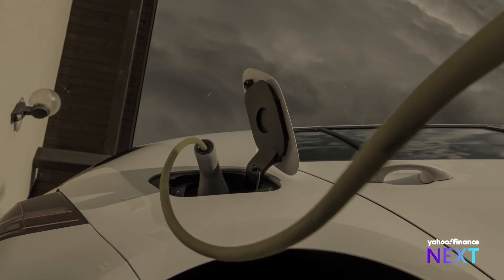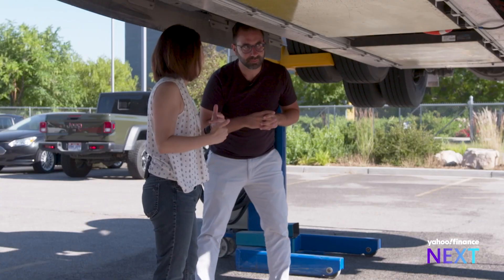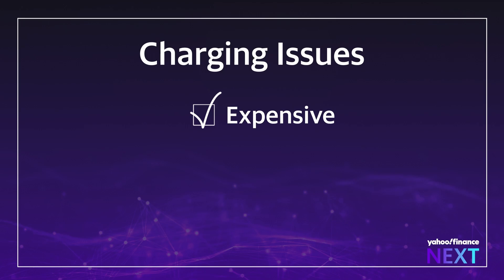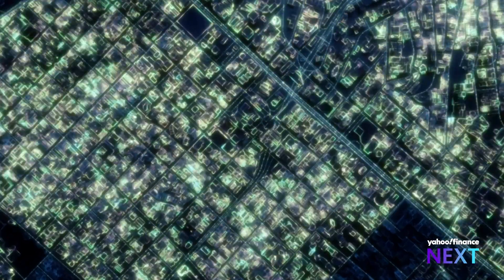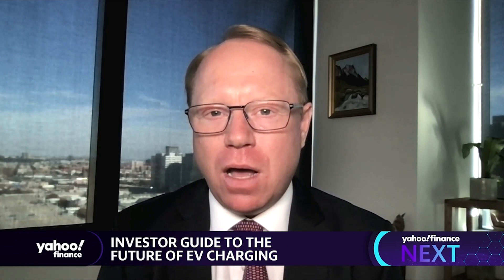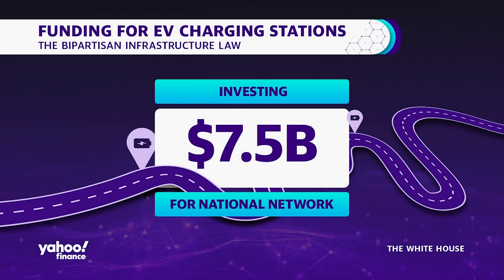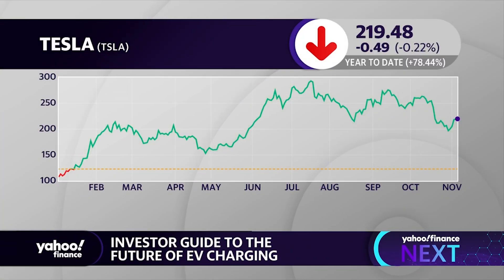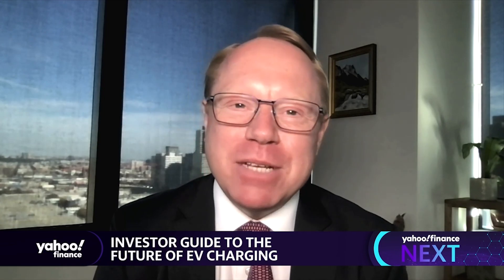Electric vehicles, range anxiety, and how dynamic charging could help electrify America's roads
Yahoo Finance anchor Akiko Fujita looks at the latest charging technology for electric vehicles, to help investors navigate the future of EV charging stations.